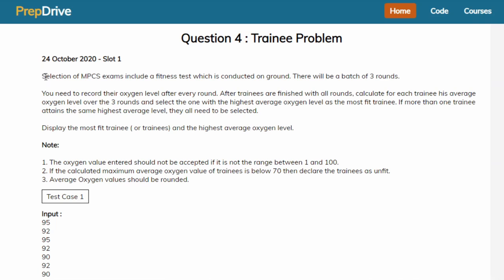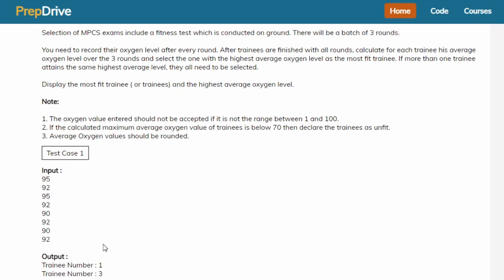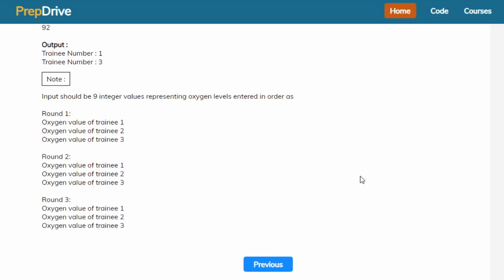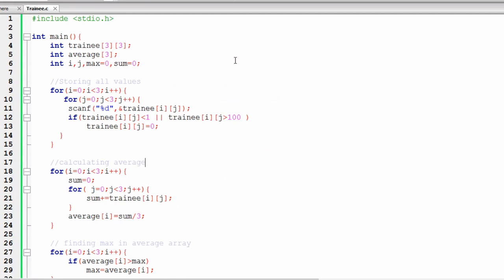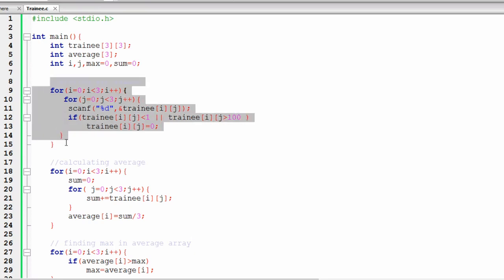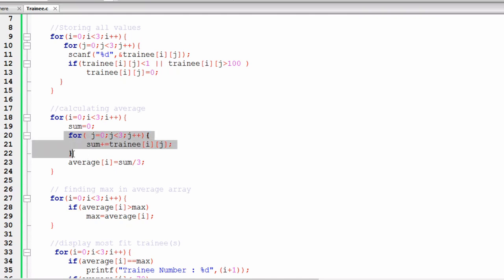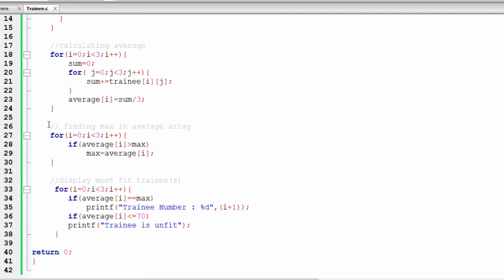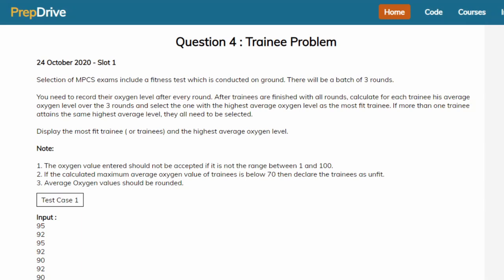TCS NQT Questions 24 October Slot 1 | Coding Question - 2 | Prepdrive | The Coding Bytes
tcs ninja questions
tcs placement papers
tcs previous year questions
tcs previous year question paper
tcs previous coding questions
tcs previous year coding questions
tcs nqt preparation material
tcs digital questions
tcs ninja questions
tcs nqt coding questions
tcs mcq questions
tcs nqt programming logic questions
tcs mcqs
c programming mcq questions with answers